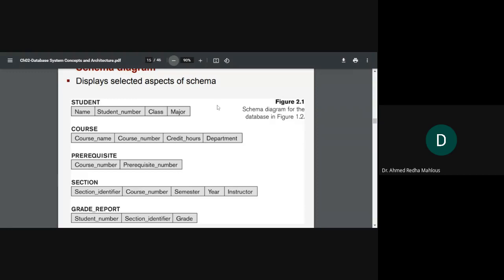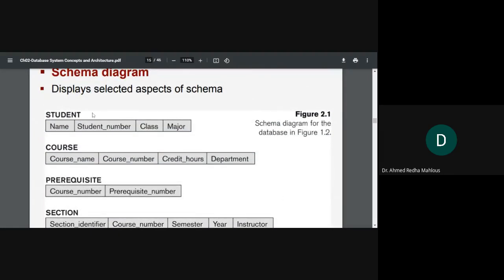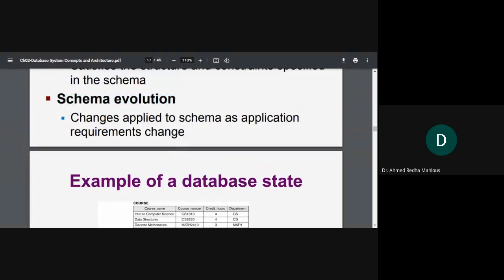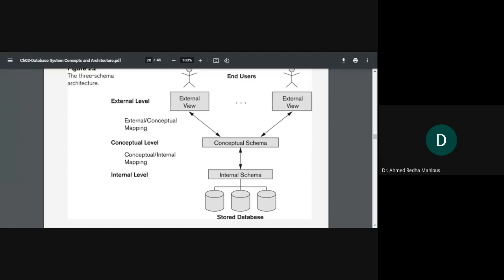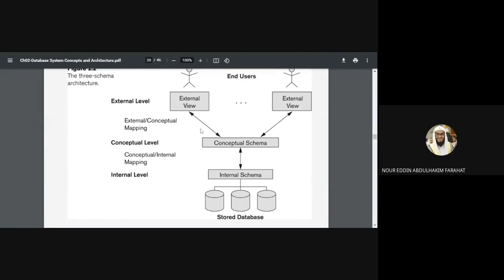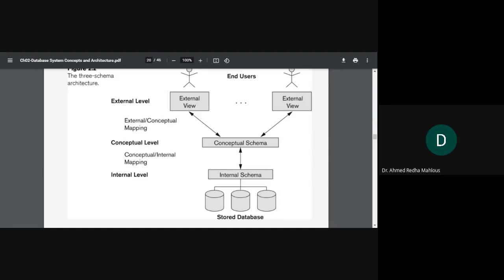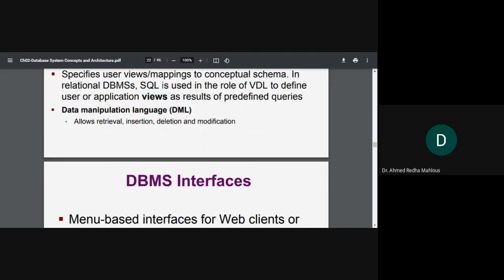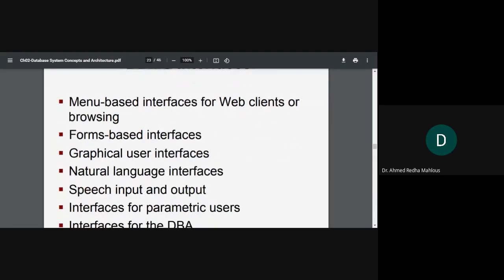CH2-Database System Concepts and Architecture PART 2